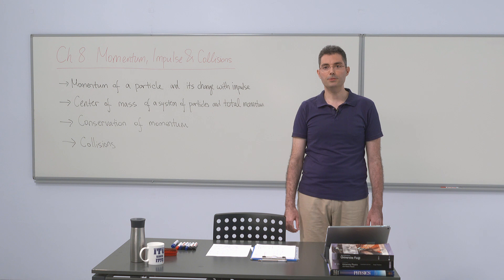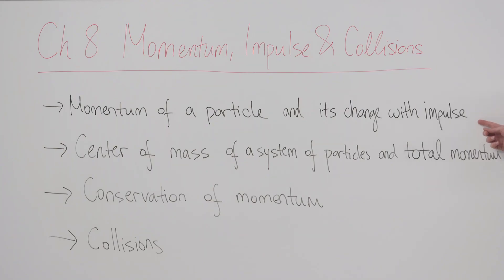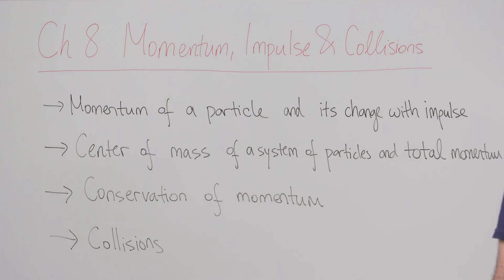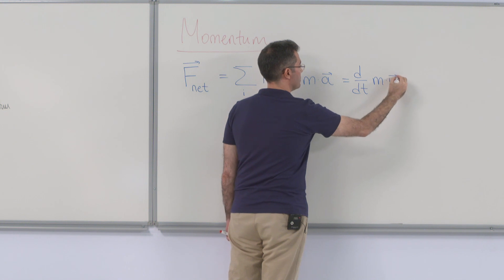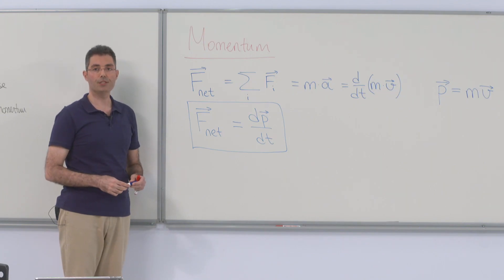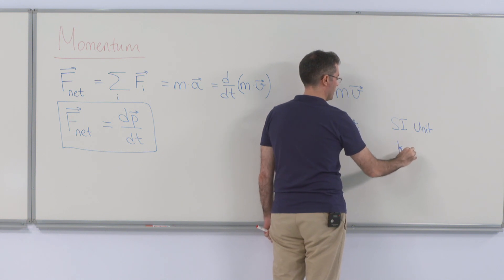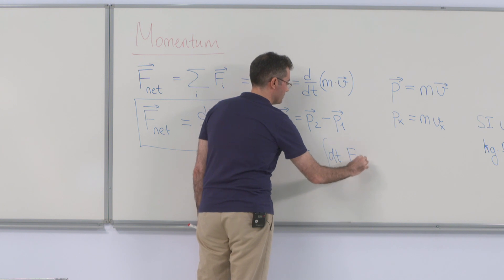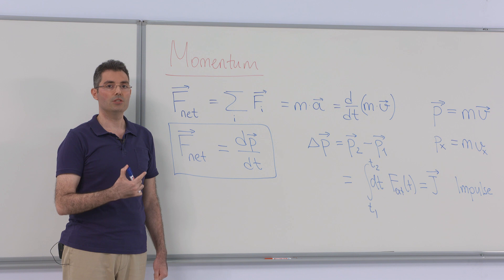İTÜ AKE | FIZ101E Momentum, Impulse and Collisions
İstanbul Teknik Üniversitesi uzaktan eğitim çalışmaları kapsamında oluşturulan FIZ101E Çevrimiçi Dersinin "Momentum, Impulse and Collisions" konusunu Fizik Mühendisliği Bölümü öğretim üyemiz Doç. Dr. Ahmet Levent Subaşı anlatıyor.
The "Momentum, Impulse and Collisions" section of the FIZ101E lesson is narrated by ITU's faculty member of the Department of Physics Engineering Assoc. Prof. Dr. Ahmet Levent Subaşı.